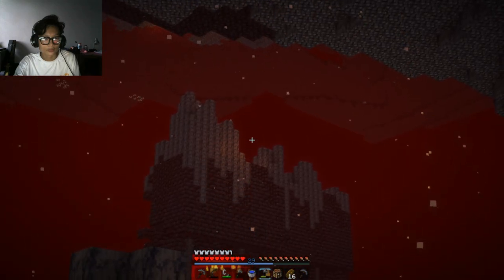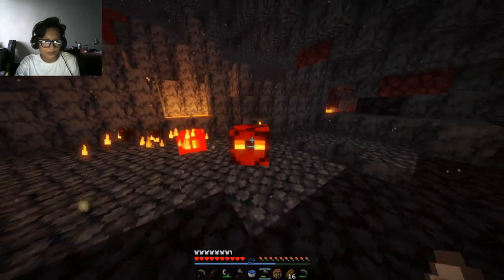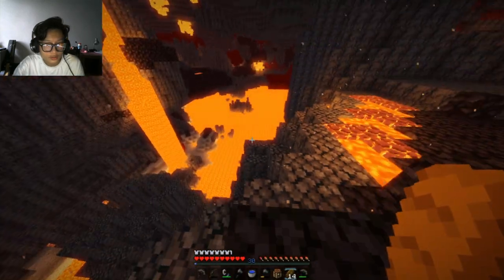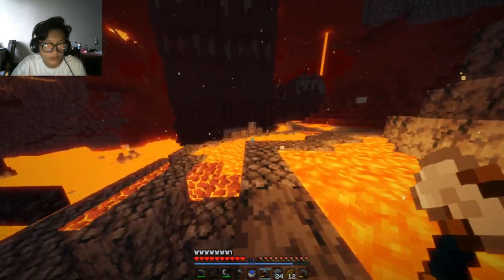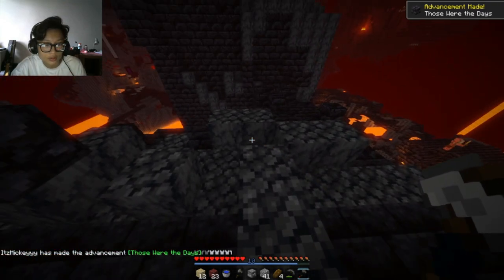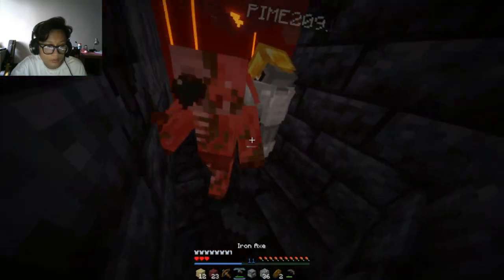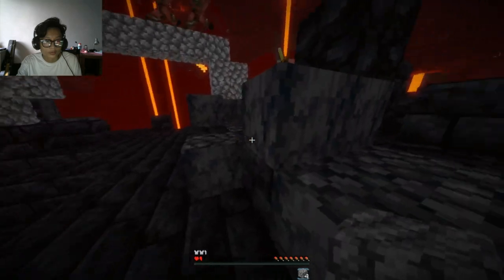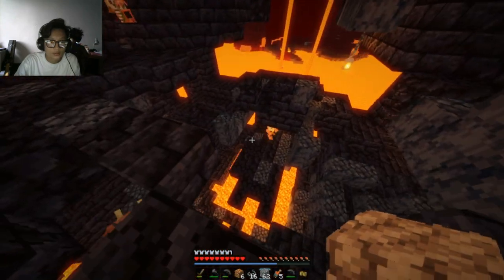MINECRAFT VANILLA SURVIVAL SERIES | SO WE FOUND THE NEW NETHER BIOME !! [4]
Hey Guys,  Mickey here !
I see that u guys really like this series so here is another episode XD
👉SOCIAL MEDIA LINKS👈
📸 Skype: bobdoesminecraftbob
👉Thumbnail maker👈
me